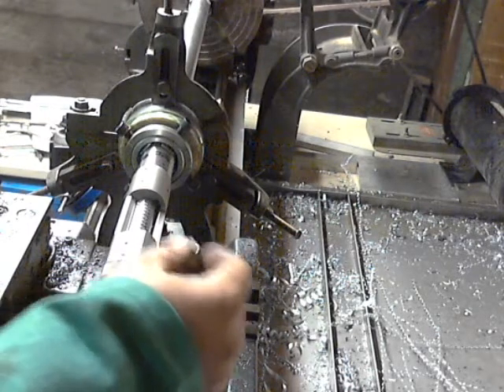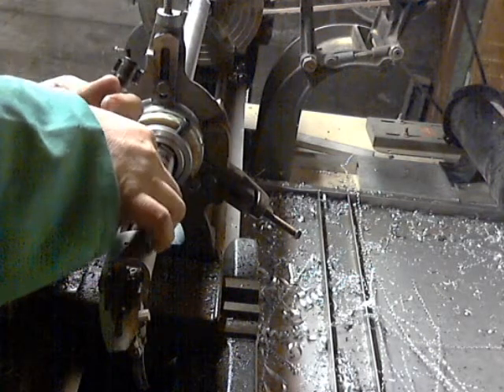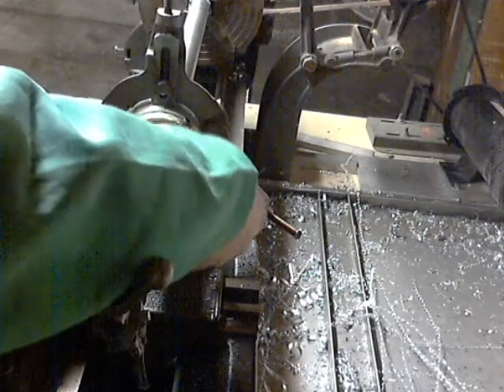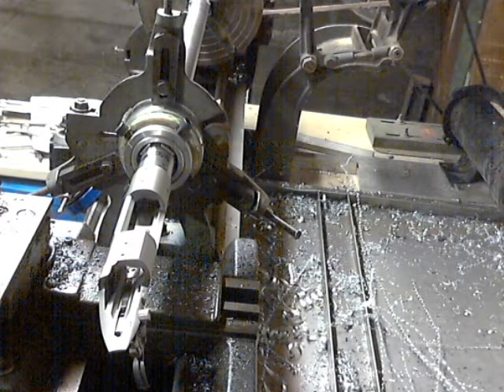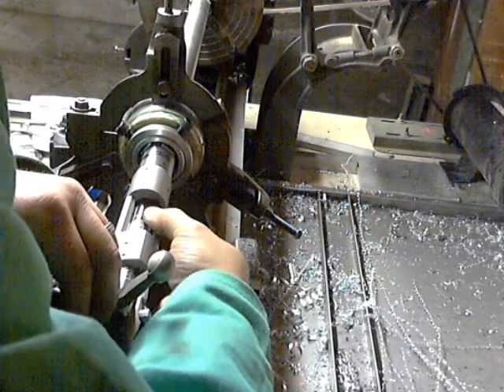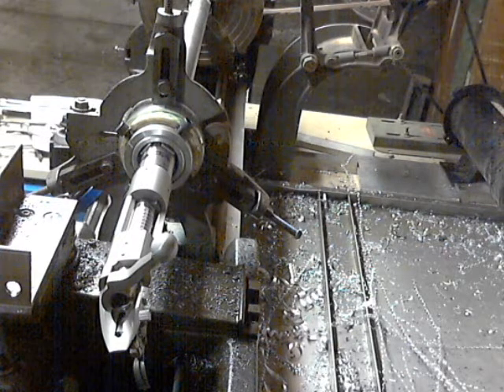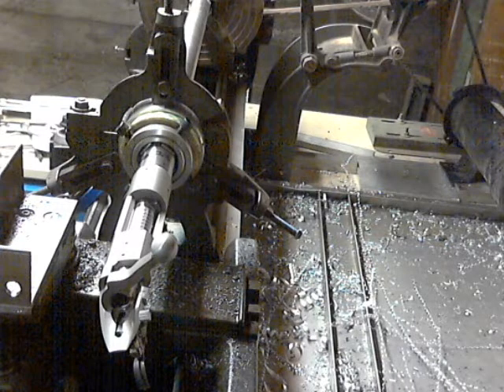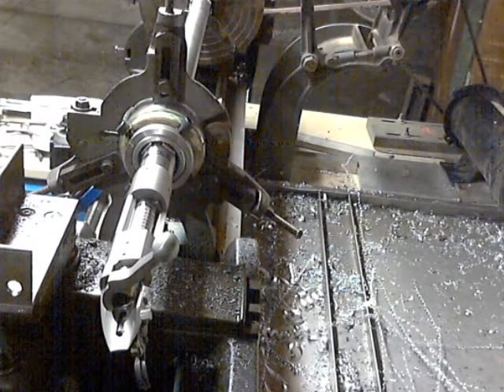part 27 chambering a 27 inch barrel on a 10x24 inch lathe Remington 700 in 5.56 416 SST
I cant chamber a 27 inch barrel in a 10 in x 24 in lathe. or can I ? this list shows it is possible. special tools required. ask for instructions or tooling support. Gunsmith video is intended to show how this is possible, not to show you what to cut and how much. If you are a beginner, good luck! every body was a beginner at one point...